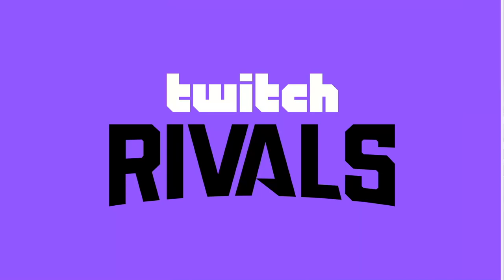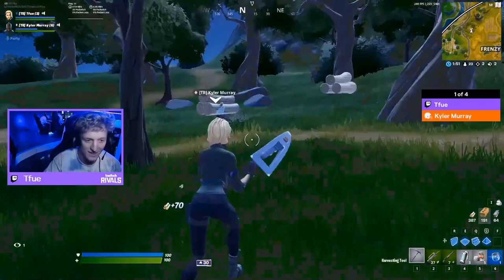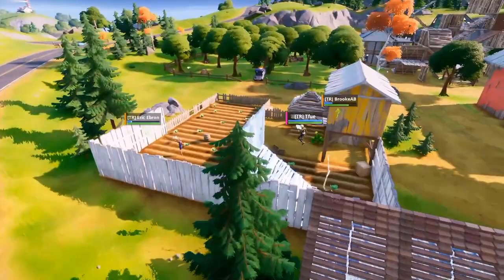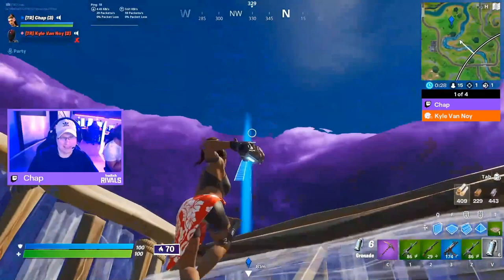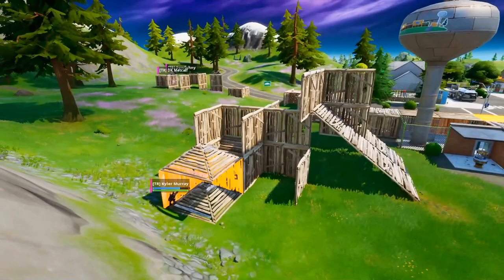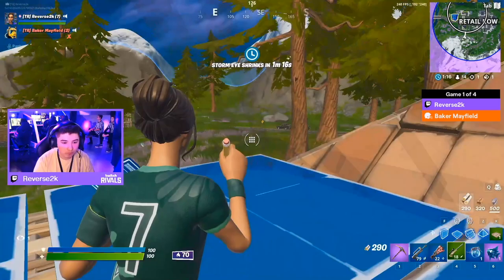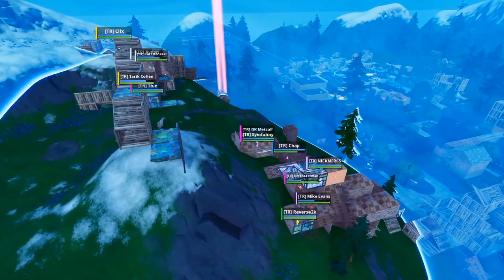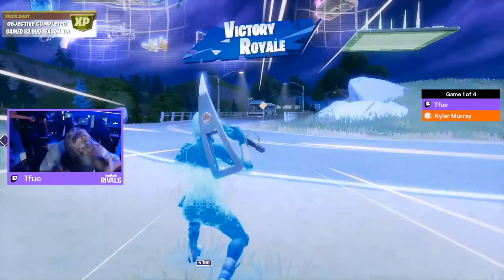Fortnite | Full Game 1 | Twitch Rivals Streamer Bowl Tournament 2020 | Final Game 1